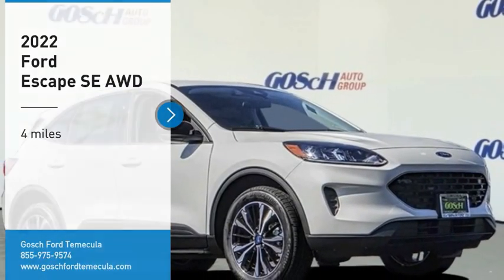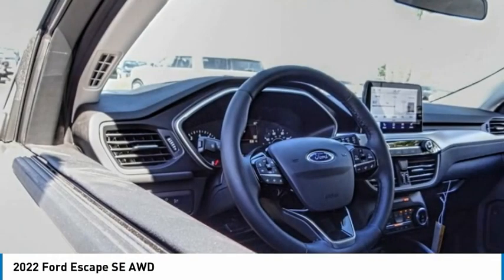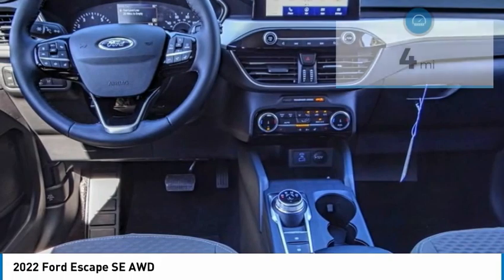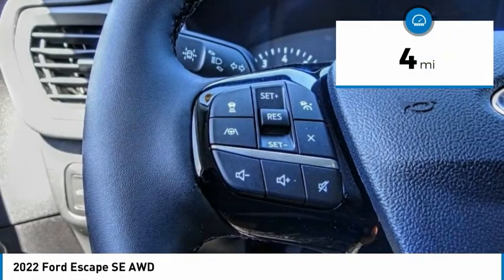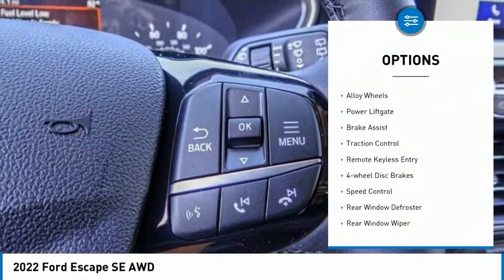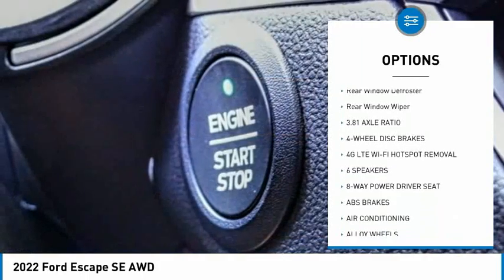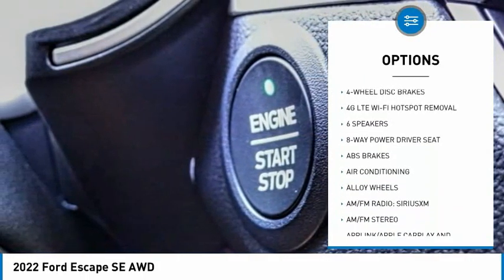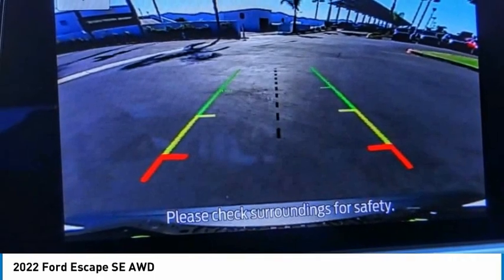2022 Ford Escape TEMECULA BEAUMONT MENIFEE PERRIS LAKE ELSINORE MURRIETA R221152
2022 Ford Escape SE AWD

26895 Ynez Rd.

GOSCH FORD TEMECULA PROUDLY SERVING TEMECULA, BEAUMONT, MENIFEE, PERRIS, LAKE ELSINORE, MURRIETA, AND SURROUNDING SOUTHERN CALIFORNIA LOCATIONS. THIS WHITE 2022 Ford ESCAPE IS EQUIPPED WITH A 1.5L EcoBoost, AUTOMATIC TRANSMISSION, AND RECEIVES AN ESTIMATED 26 City/31 Hwy MPG. GOSCH FORD TEMECULA 26895 YNEZ RD. TEMECULA CA 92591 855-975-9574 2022 Ford ESCAPE SE AWD Stock #: R221152 | VIN: 1FMCU9G60NUB38178 | 2022 Ford Escape SE AWD ALLOY WHEELS TRACTION CONTROL AIR CONDITIONING Gosch Ford Temecula